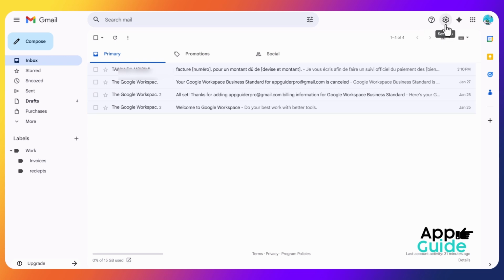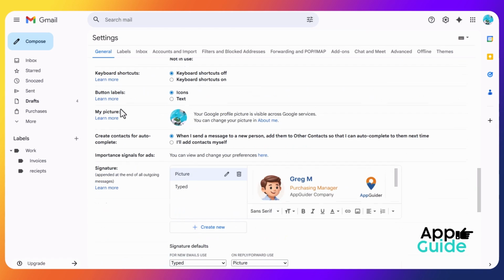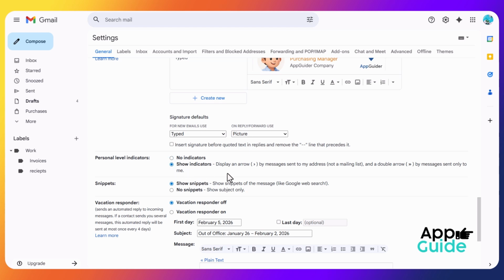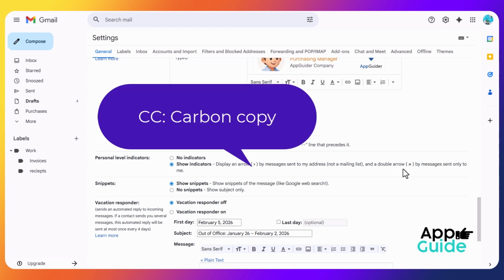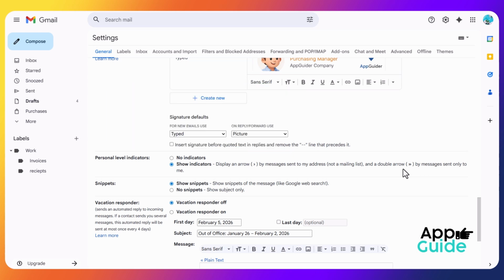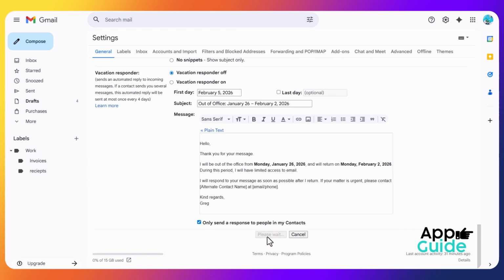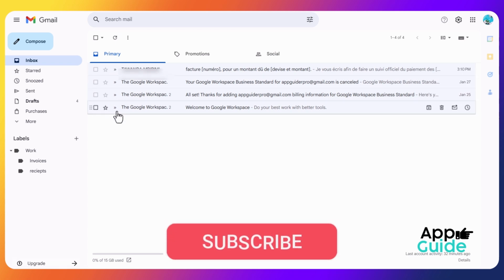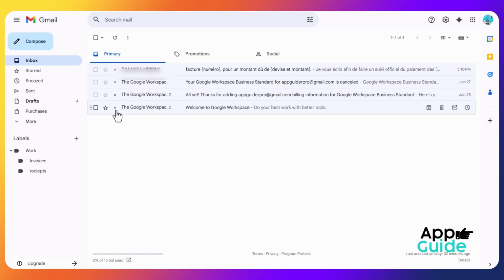How to Show Indicators for Emails Sent to You in Gmail | Track Important Messages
Learn how to show indicators for emails sent directly to you in Gmail to quickly identify messages that require your attention. This step-by-step tutorial shows you how to enable visual cues, prioritize emails, and use Gmail settings to highlight messages sent specifically to you.

You’ll also learn technical details, including how Gmail distinguishes between To, CC, and BCC recipients, how the indicators work across desktop and mobile, and tips for managing notifications and inbox organization. This feature is especially useful for professionals, teams, and anyone handling high volumes of emails.

In this video, you’ll learn:

How to enable indicators for emails sent directly to you

How Gmail shows To vs CC vs BCC messages

How to prioritize important emails in your inbox

How indicators work on desktop and mobile apps

Tips to reduce inbox clutter and stay organized

👉 Need help with Gmail setup or email marketing automation?
Get professional email automation services on :
Need help setting up your CRM , Accounting software, Automation or Scheduling software?